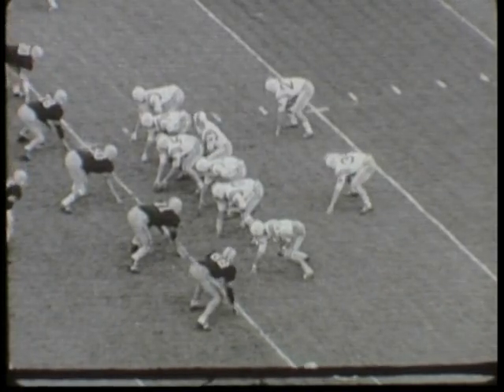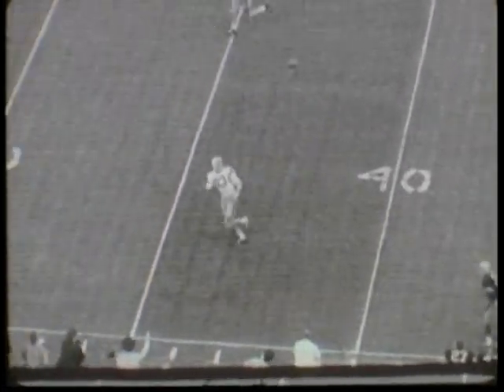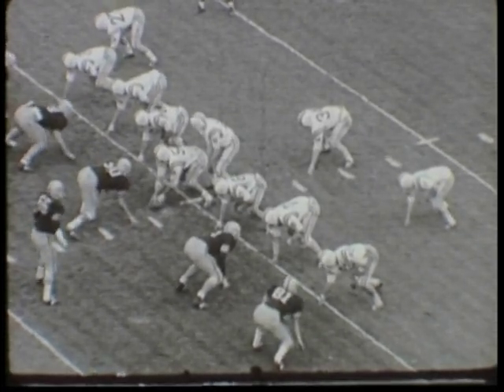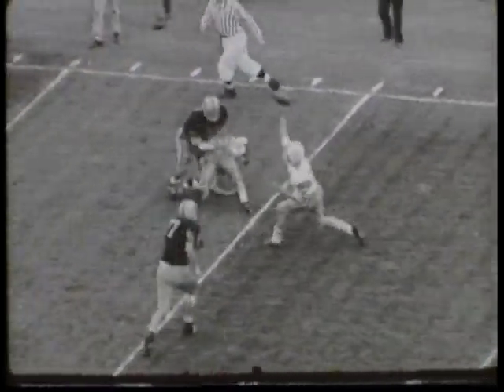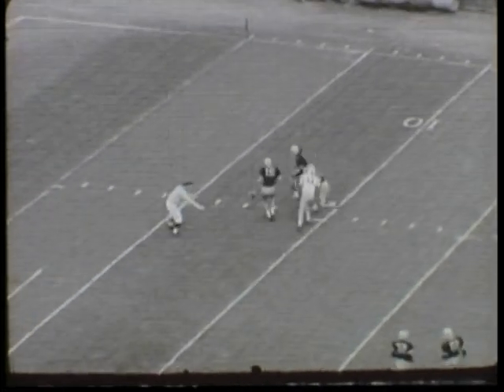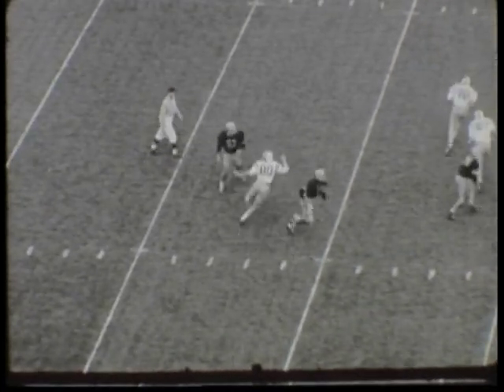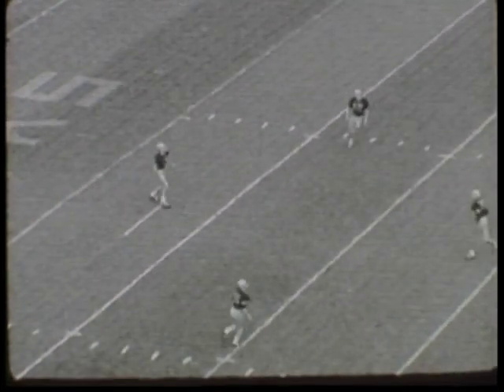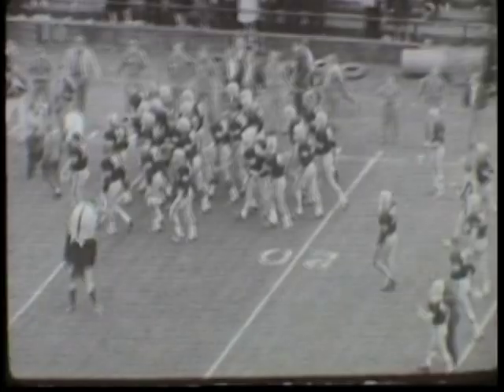1963 Minnesota Gophers vs Iowa #3